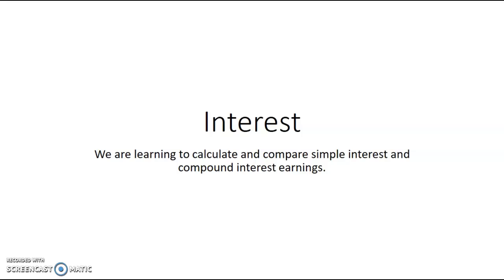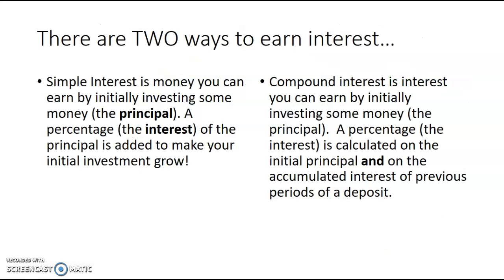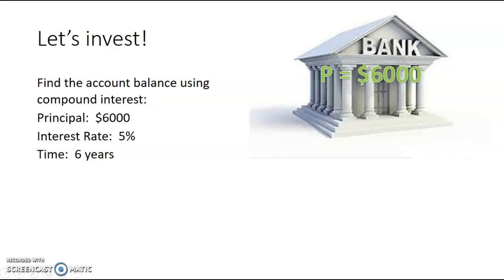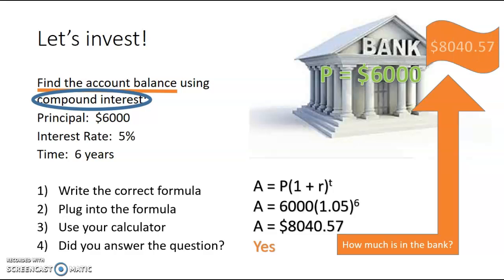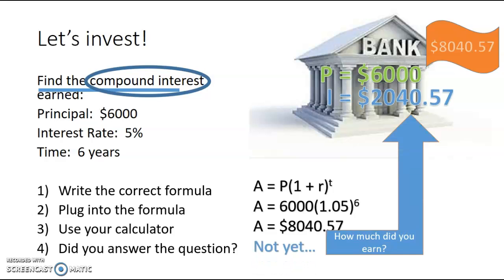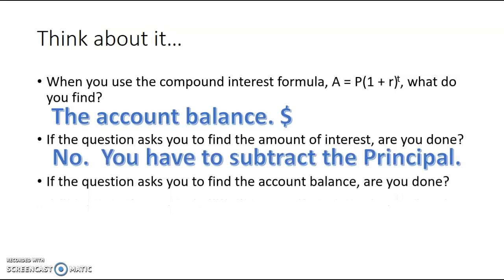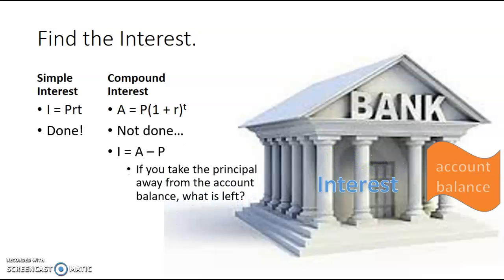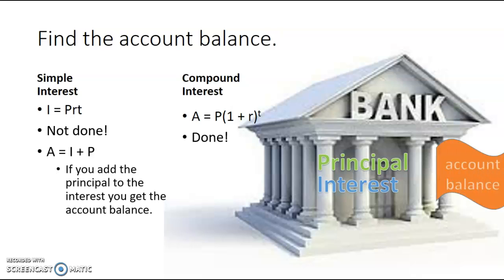Compound Interest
This video shows how to use the compound interest formula. I emphasise the difference between finding the account balance and the interest earned.